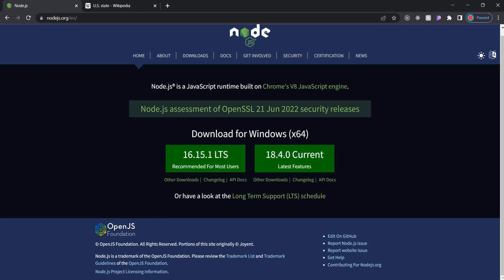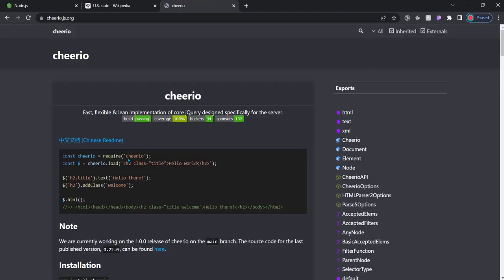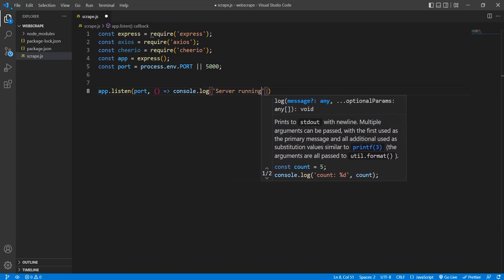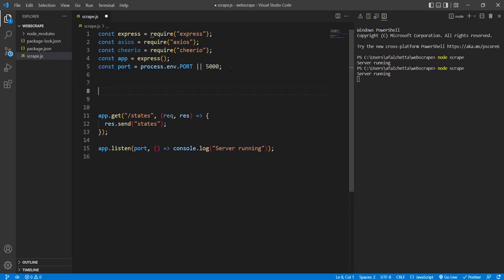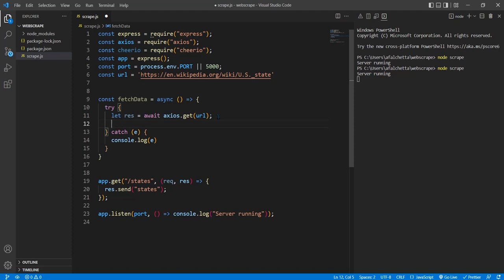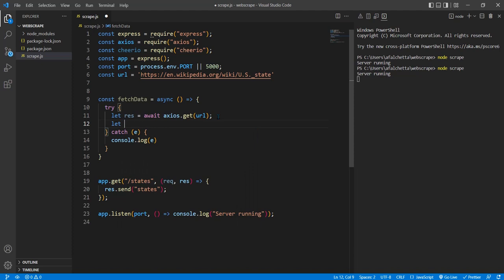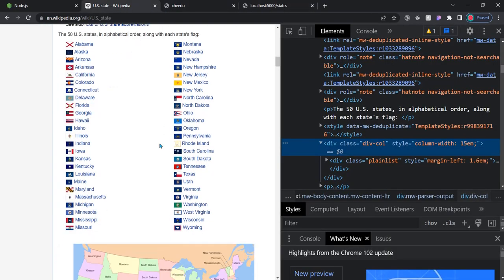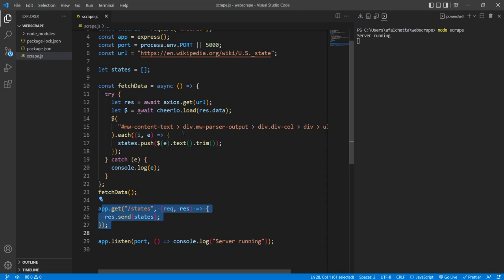Node JS Tutorial: Web Scraping with cheerio js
Web scraping with node js is a fun and easy way to get the data you need from a website! Scrape a website for data and build a custom app to process it with Node JS